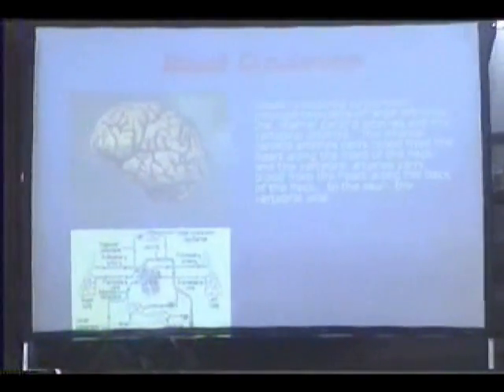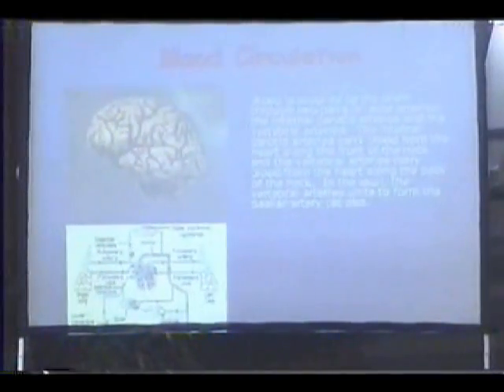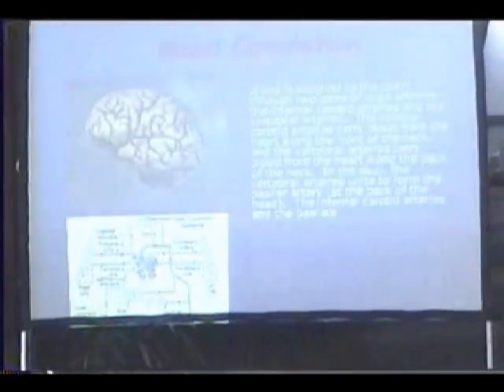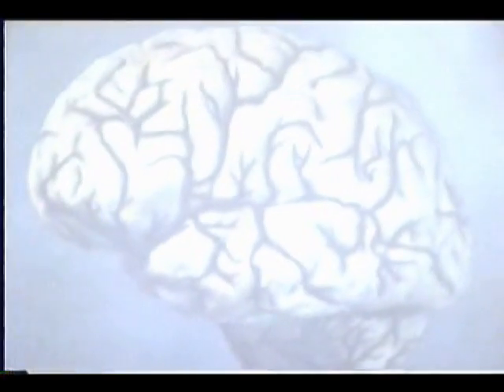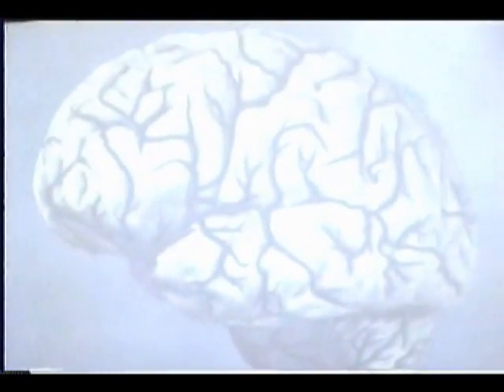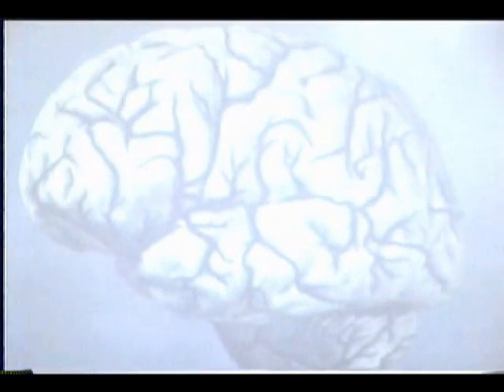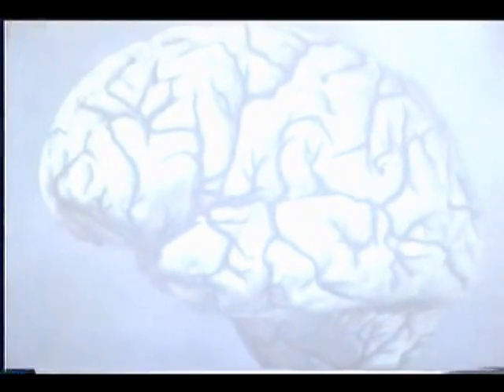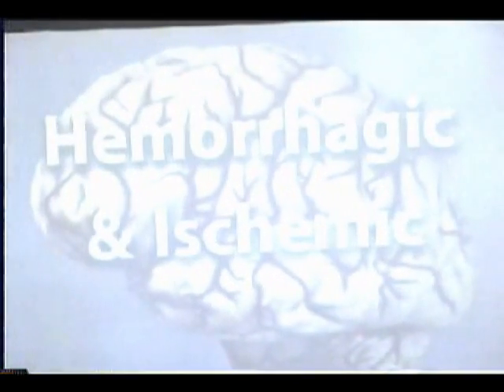CVA (Part 2/4) Anatomy and Pathophysiology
CVA or Cerebro Vascular Accident Grand Case presentation NCM101 class on Oct 6, 2004 at St. Paul College Paranaque City
This is the anatomy and pathophysiology part of the presentation.
We won as the Champion